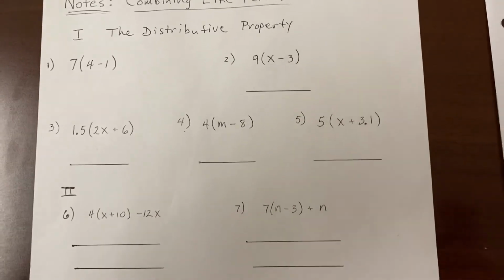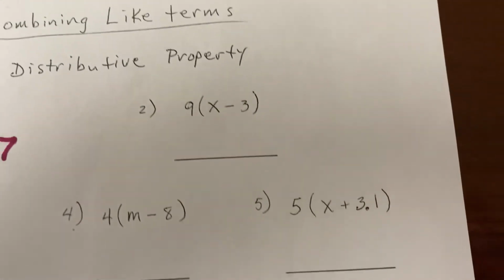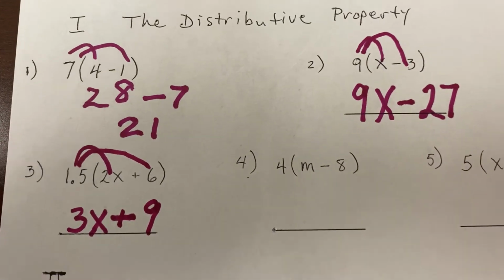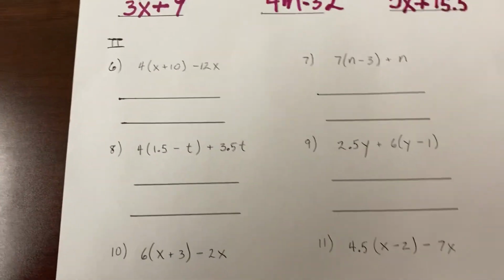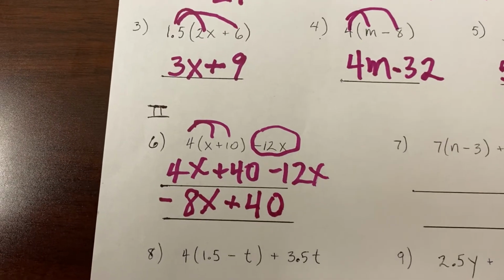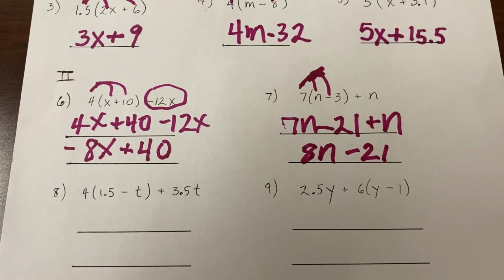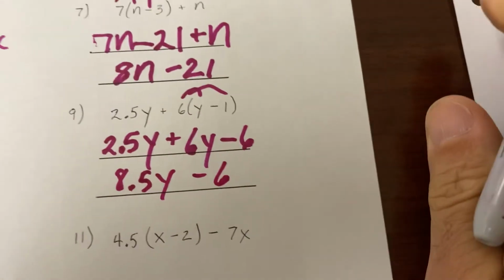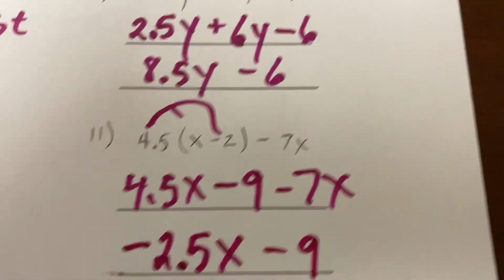Simplify expressions with distributive property and combining like terms